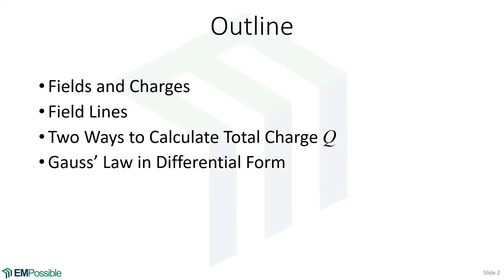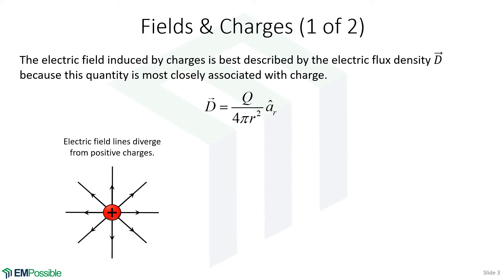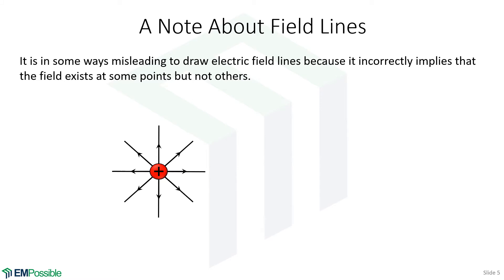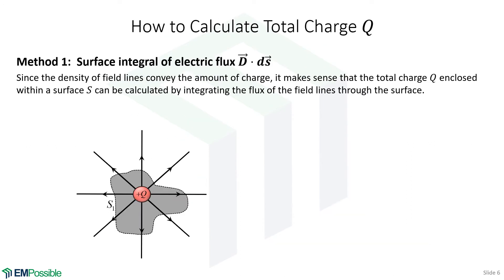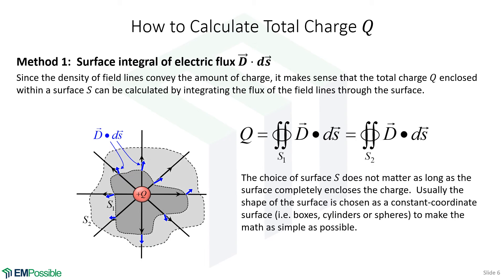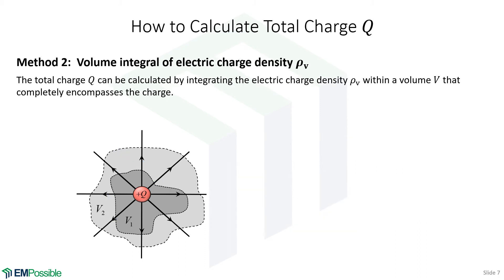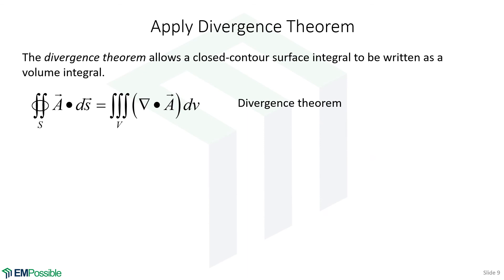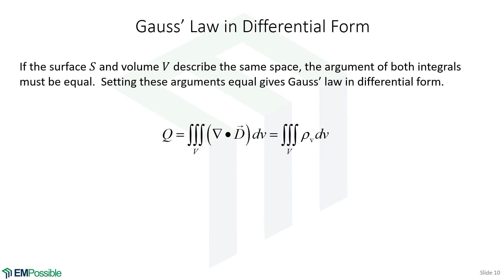Lecture -- Gauss Law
This video explains discusses some things about electric fields around charges and then derives Gauss' law for electric fields in both integral and differential forms.